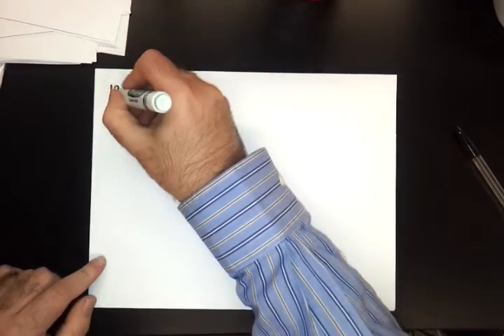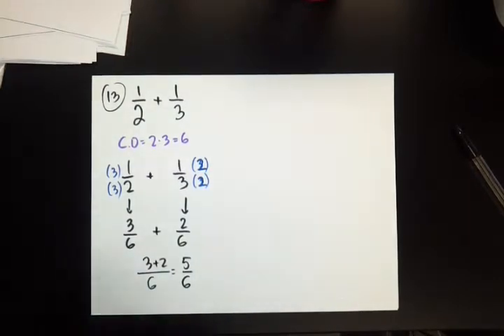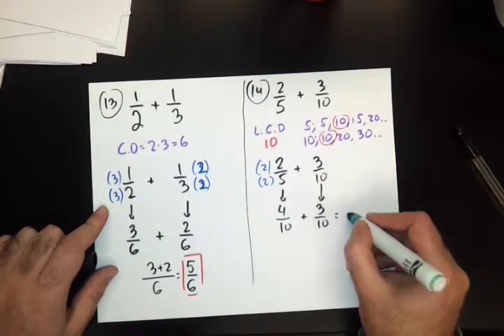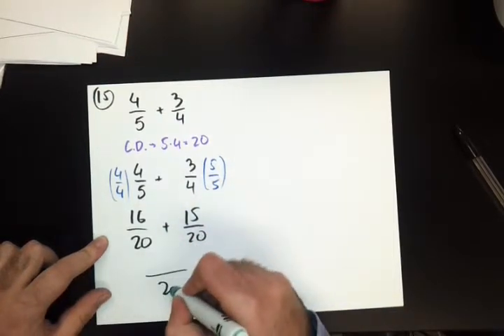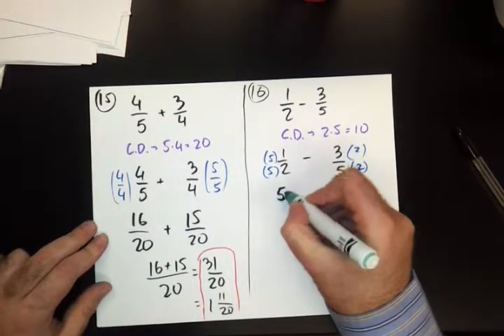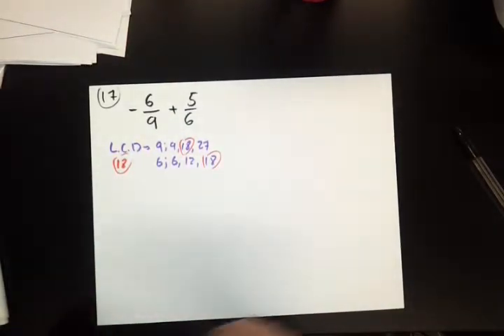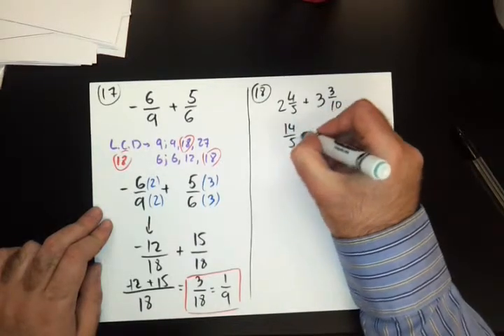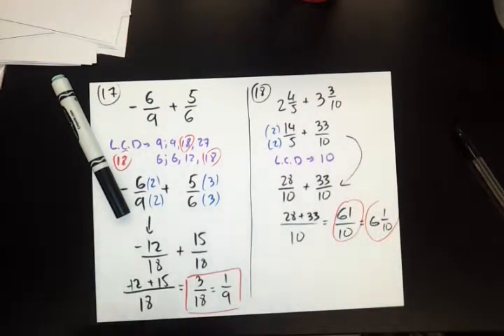Study Guide 2.2/2.6 Part 3